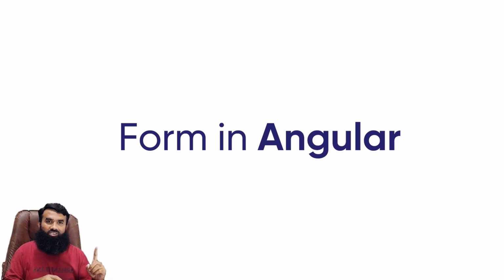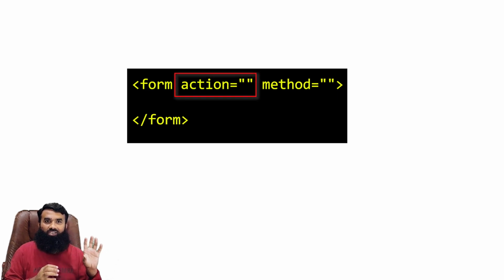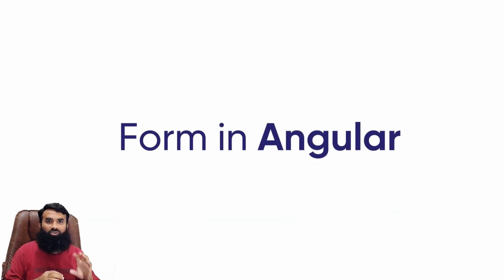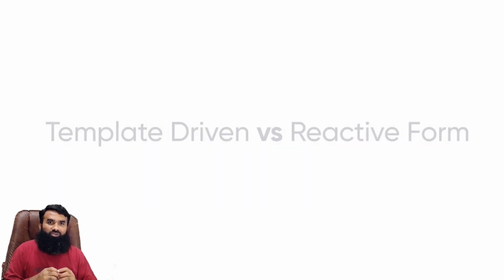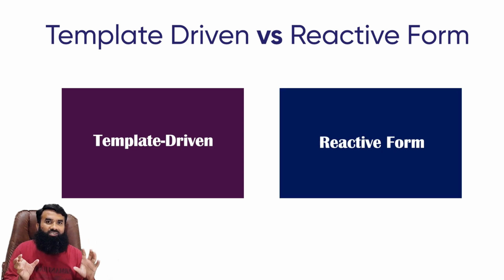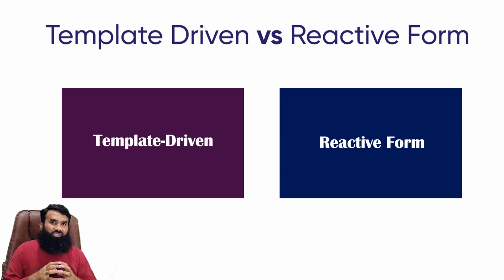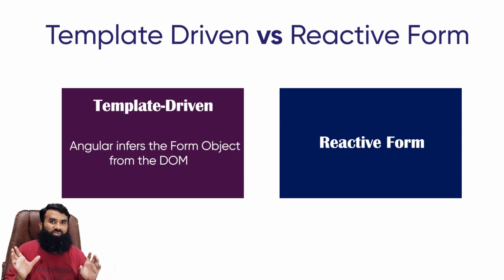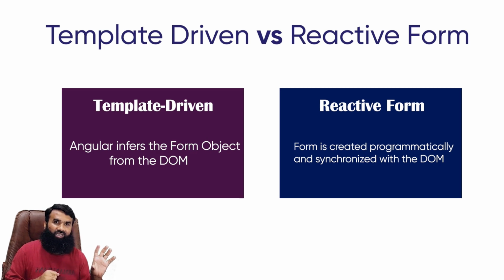Handling form in Angular || Angular Tutorial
In this video on Handling form in Angular, you will be introduced to Angular Routing and some of the basic concepts to begin your Angular journey. Angular is a front-end JavaScript framework used to develop Web and Single-page applications.

Timestamps:
00:00:00  Intro
00:00:05 Introduction
00:00:30 Handling form in Angular
00:04:22 Outro